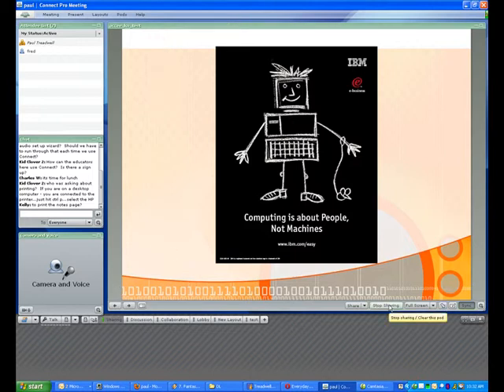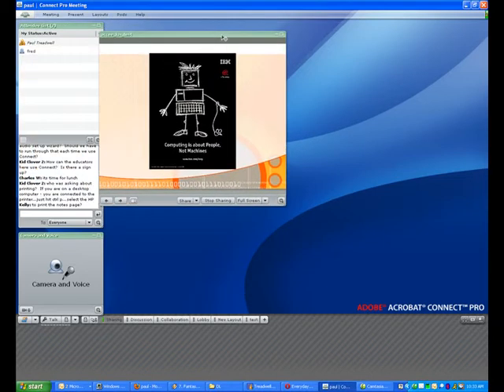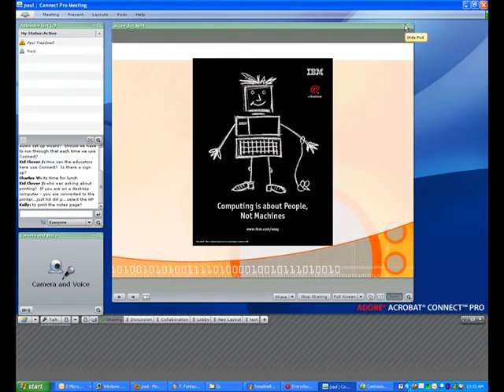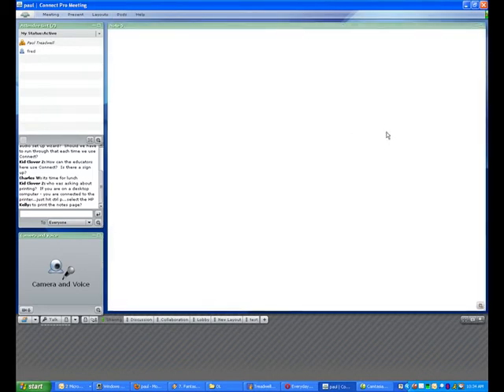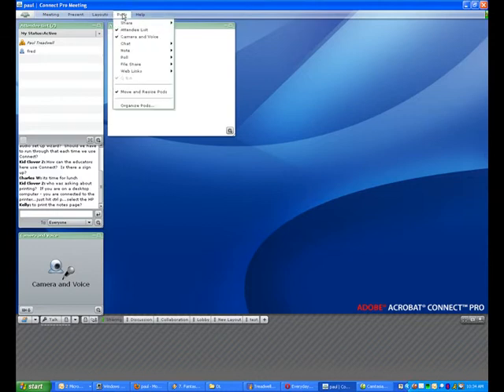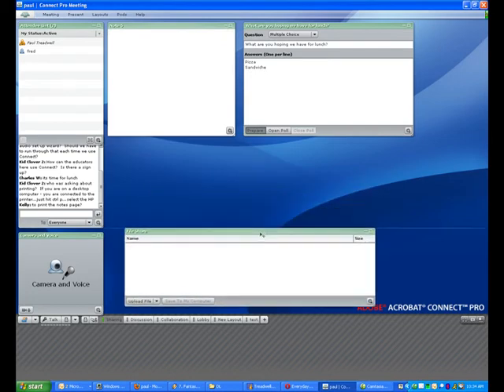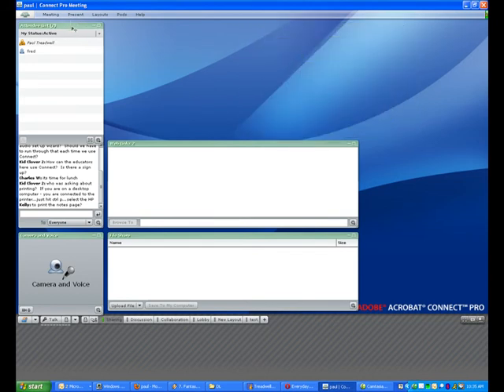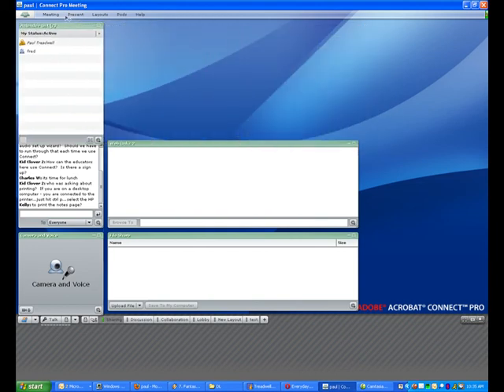Arranging Meeting Pods in Adobe Connect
Short screencast that covers arranging pods in the adobe connect meeting space. That's all. nothing about the function of pods. That's a different screencast.